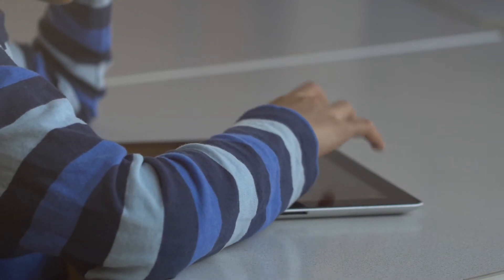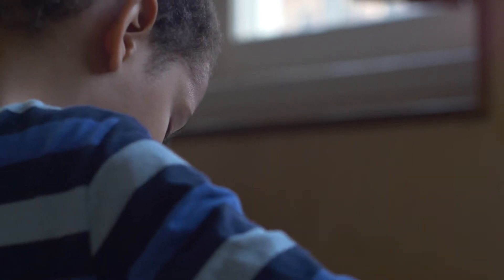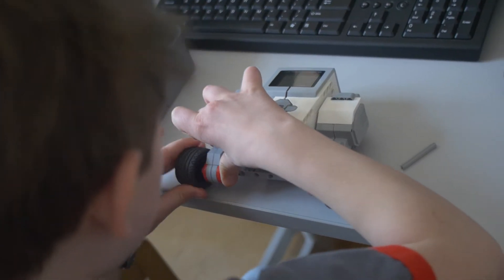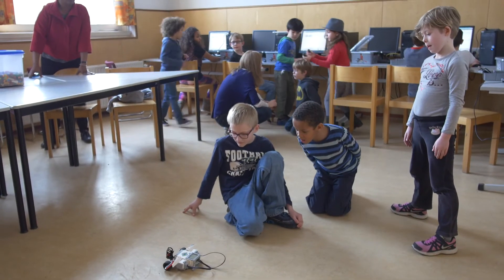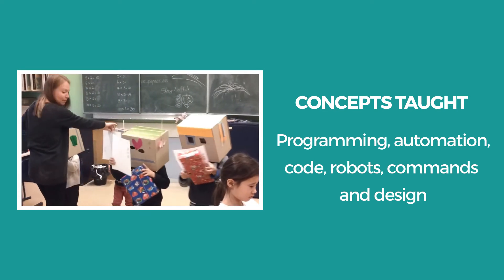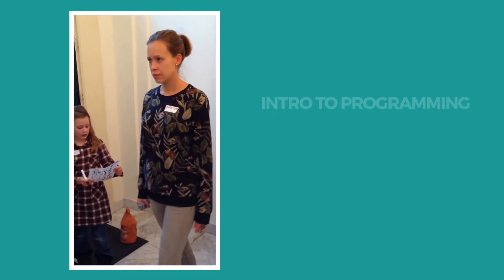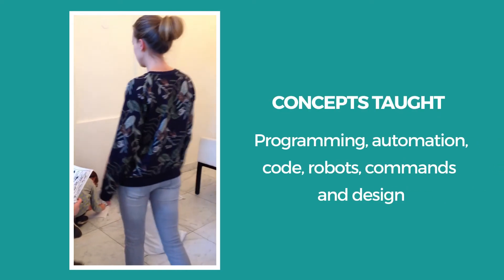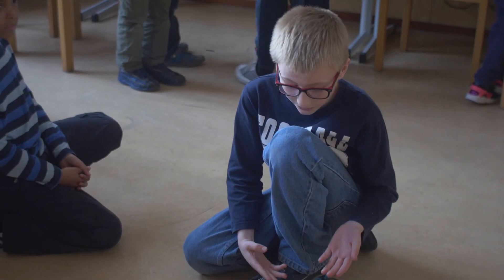NewTechKids, an After-School Technology Academy for Kids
NewTechKids is an after-school technology academy in Amsterdam. We teach children ages 4 - 12 years the core concepts which define technology and programming as a way to help them develop higher-order skills: problem-solving, critical thinking, collaboration and creativity. Our programs transform kids from passive technology users into passionate inventors and prepare them to be future innovators and entrepreneurs.